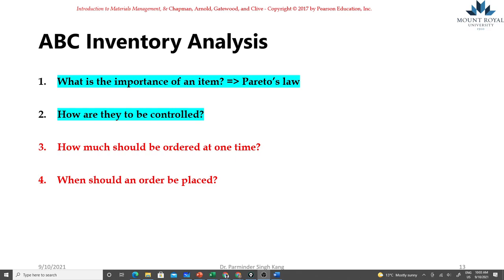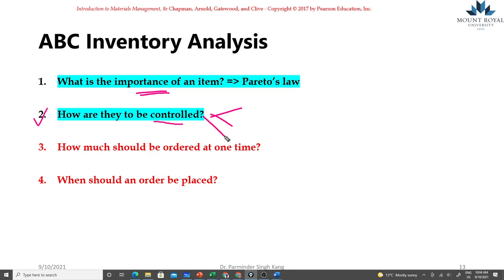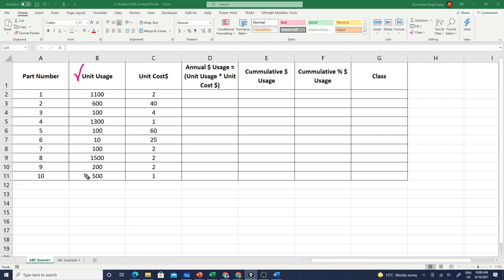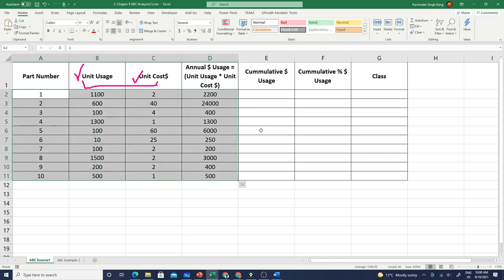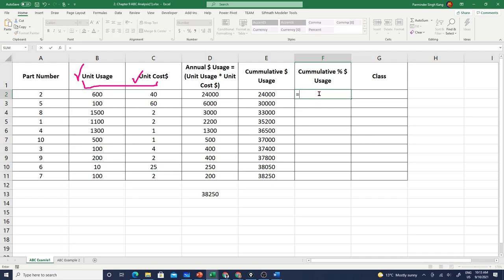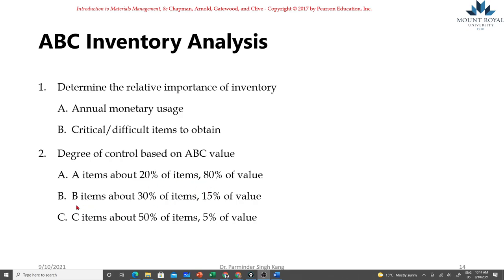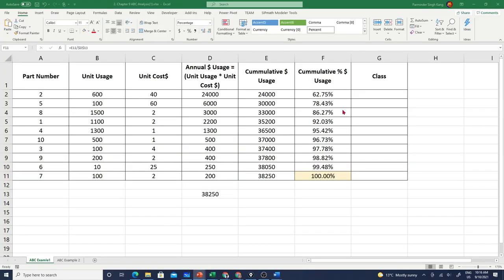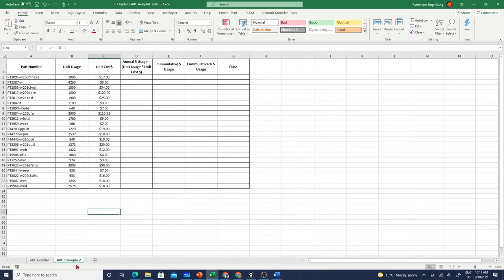2 ABC Analysis 3402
This video demonstrates how to do the ABC inventory classification using Excel.